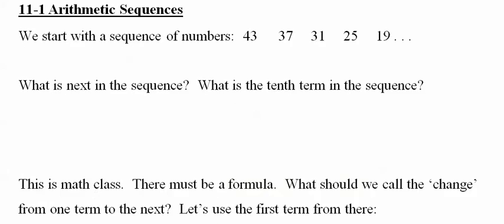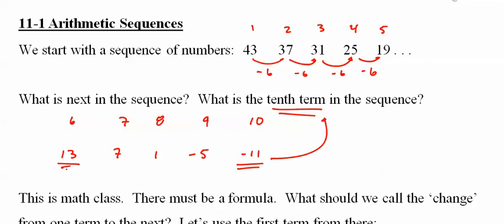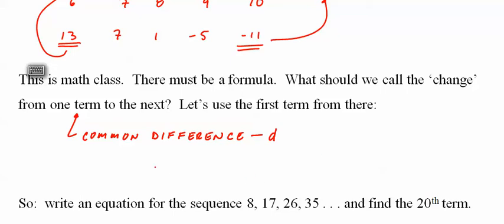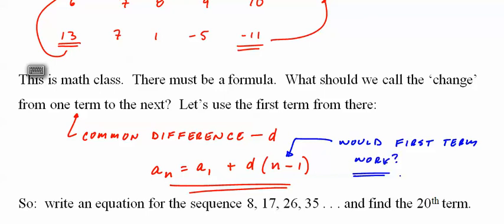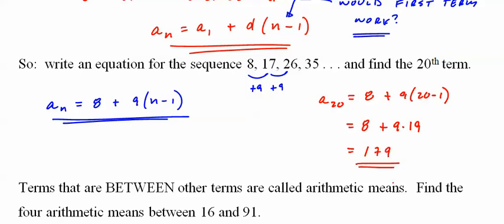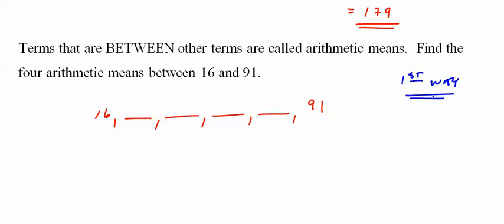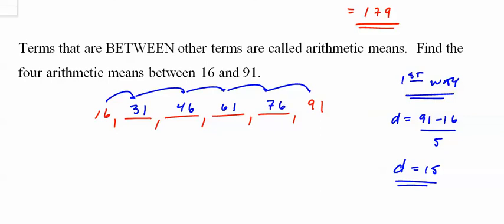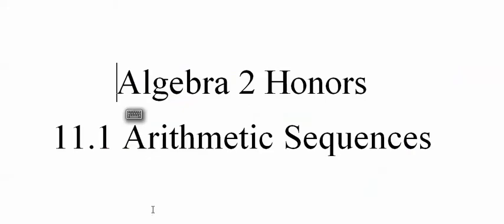210 and 240 11 1 Arithmetic Sequences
Algebra 2 Honors lesson on arithmetic sequences